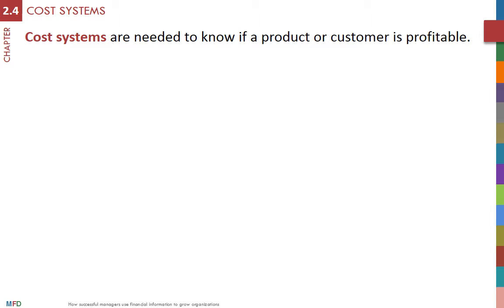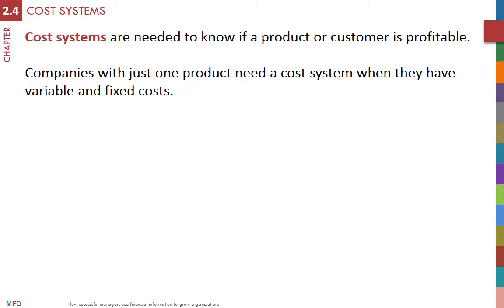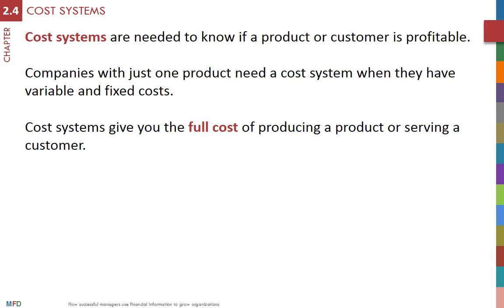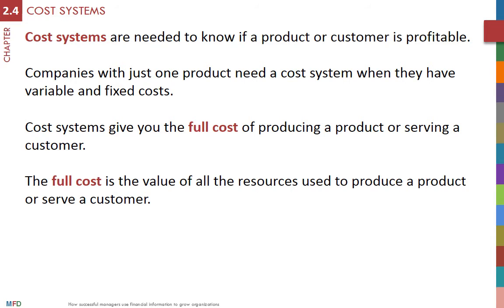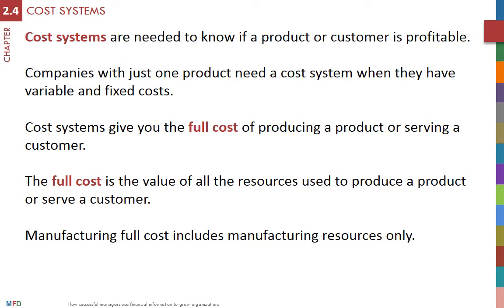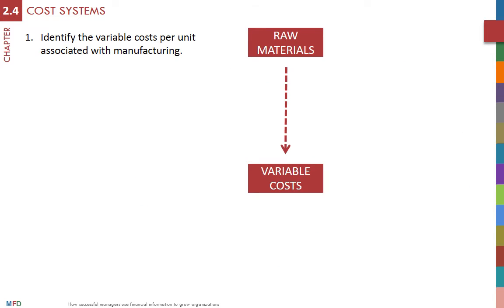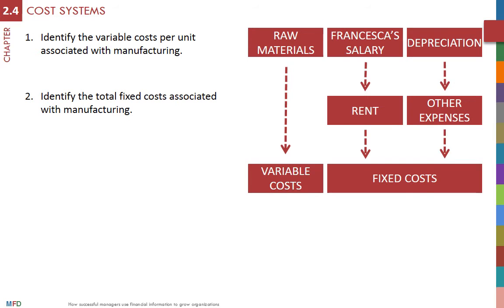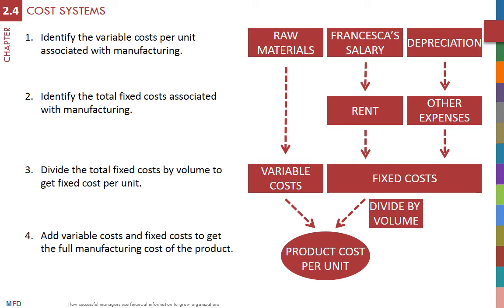Concept 2.4: Cost systems